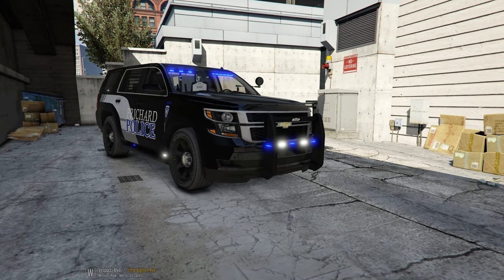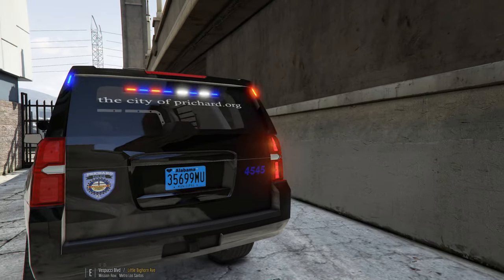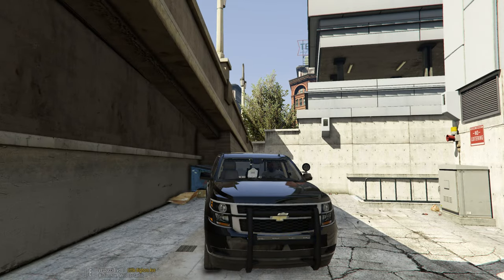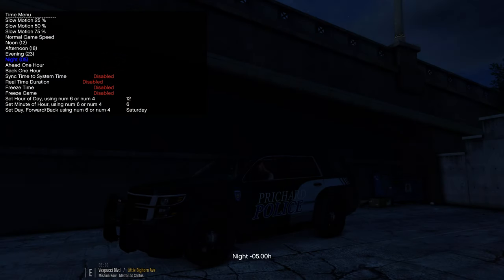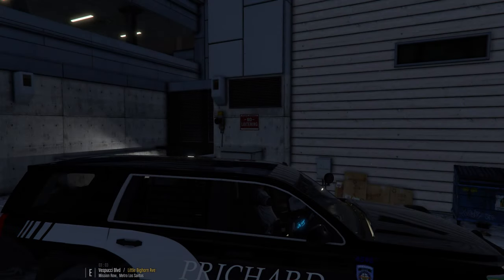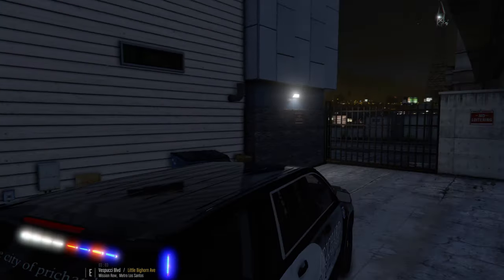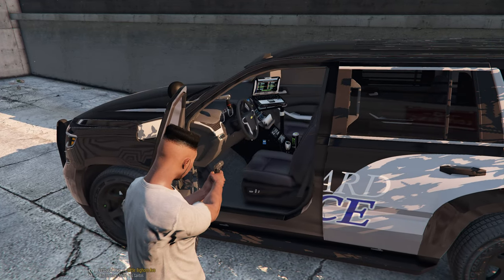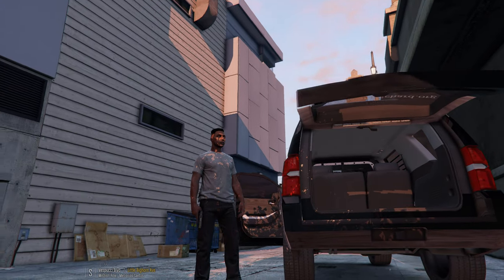LSPDFR CUSTOM VEHICLE PRICHARD ALABAMA 2015 TAHOE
Recorded by Chief Donavan

My PC Specs:

GPU: PNY GeForce GTX 1070

Motherboard: GIGABYTE AORUS GA-AX370-Gaming K7 (rev. 1.0) AM4 AMD X370

CPU: AMD RYZEN 7 1800X 8-Core 3.6 GHz (4.0 GHz Turbo) Socket AM4 95W

Current resolution: 1360 x 768, 60Hz

Operating system: Microsoft Windows 10 Pro

Liquid Cooler: Corsair H100i GTX

SSD: Sandisk 1TB

Power Supply: Evga 850BQ

Fans: Corsair HD120 RGB (X6)

Corsair Lighting Node Pro